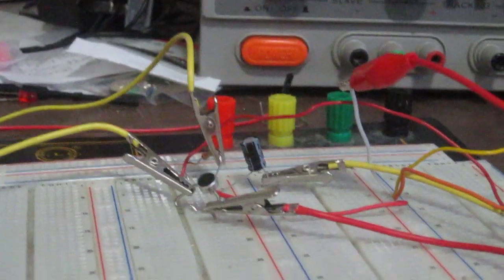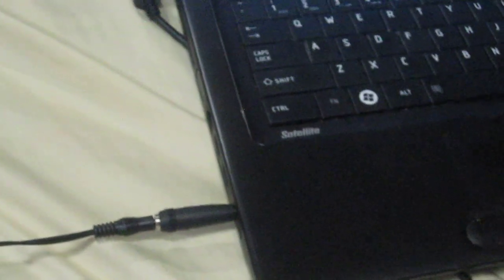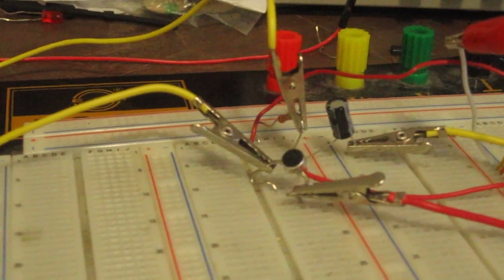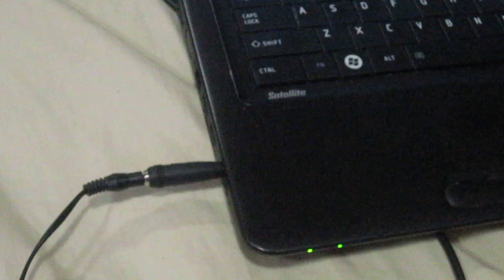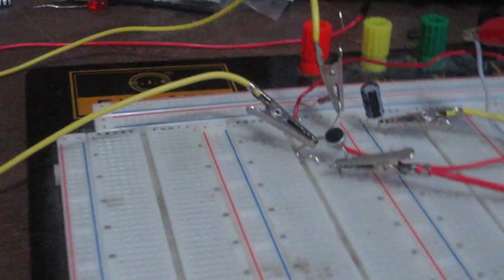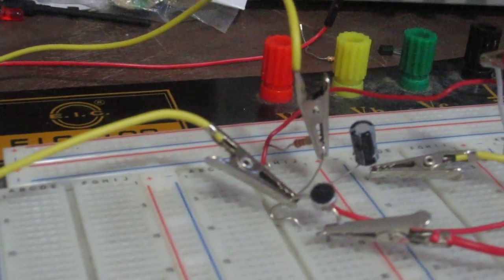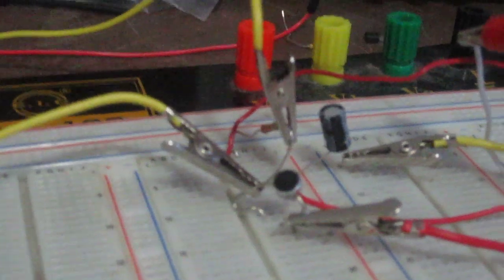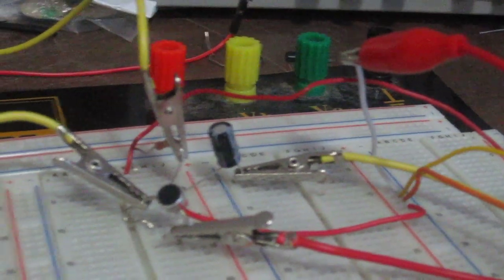Electret Microphone Circuit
This video demonstrates an electret microphone circuit and how it can connect to a computer so that you can record with it.

To see the full documentation of this circuit, including its schematic diagram,